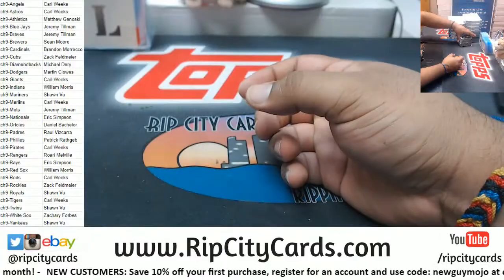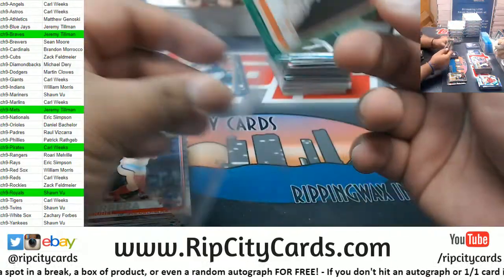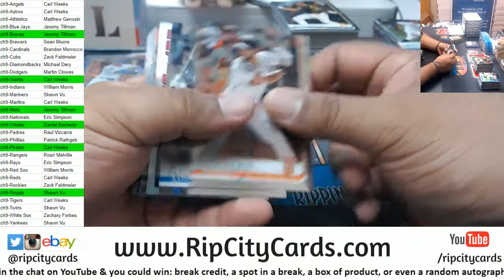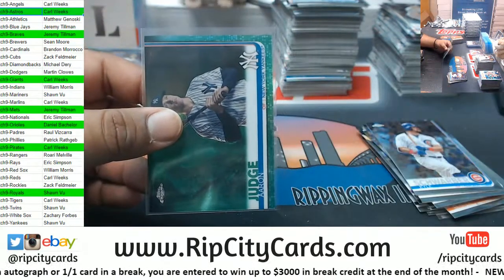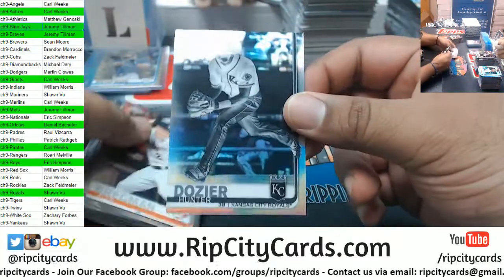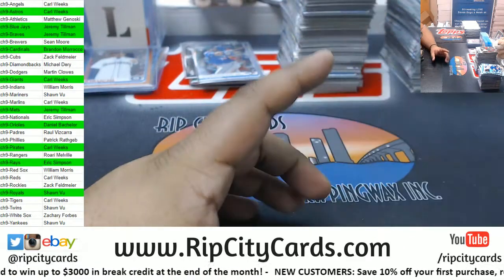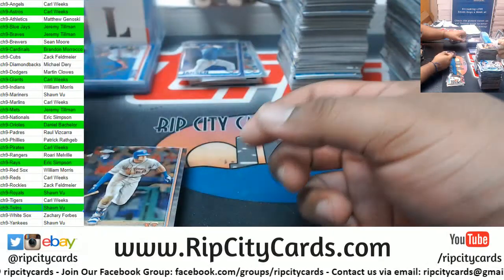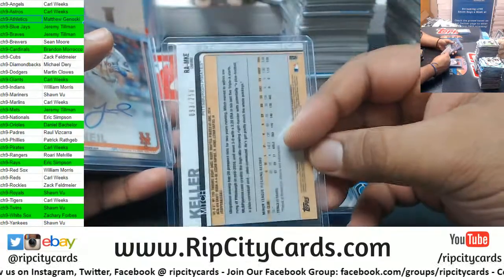2019 Topps Chrome Baseball Hobby Full Case #9 RCC